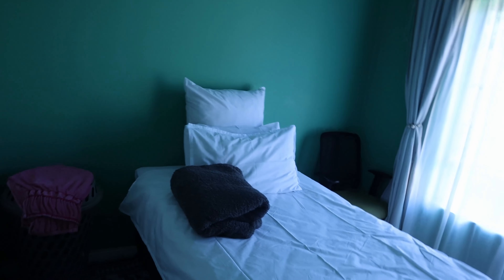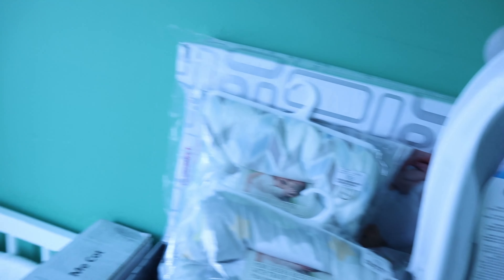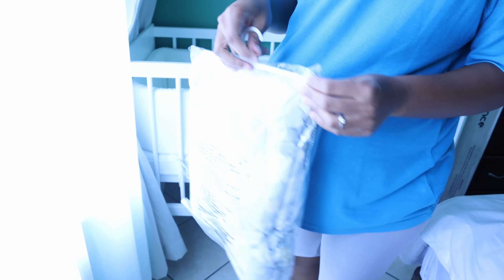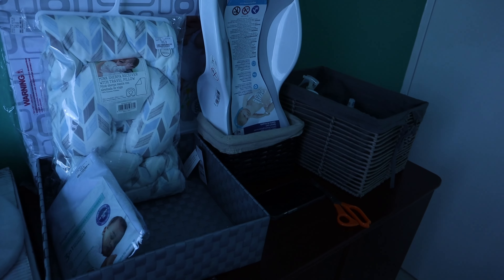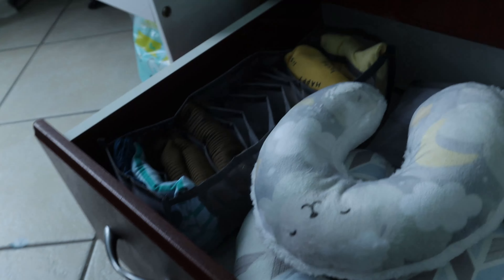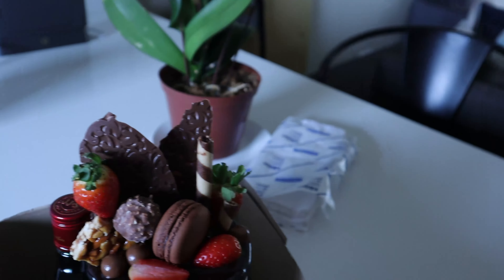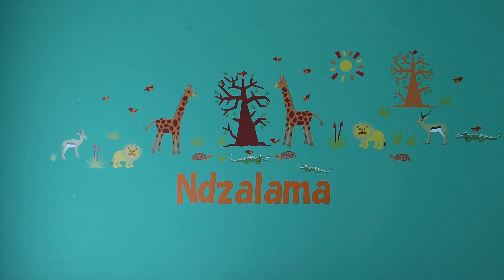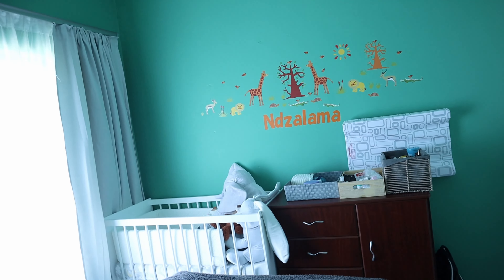VLOG | Nursery set-up , 1 Month Milestone, Nursery wall deco | South African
Hi Guys,

This week we are setting up the nursery part  for the baby and celebrating the baby's 1 Month Milestone. We also sticking wall stickers from Fantastick  for the wall.